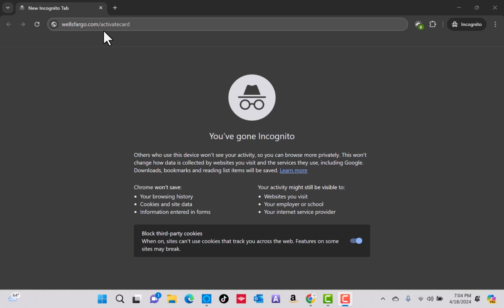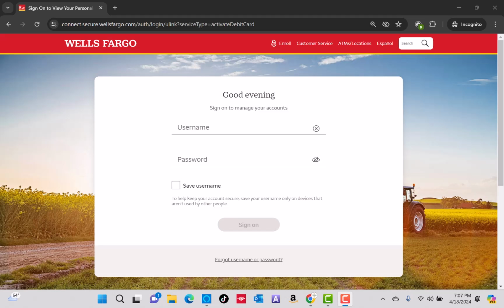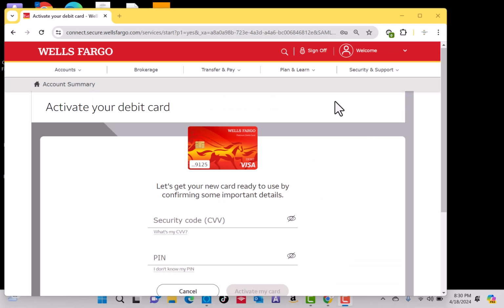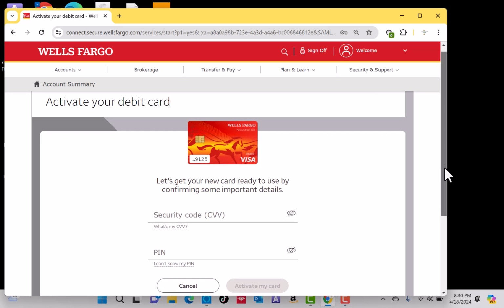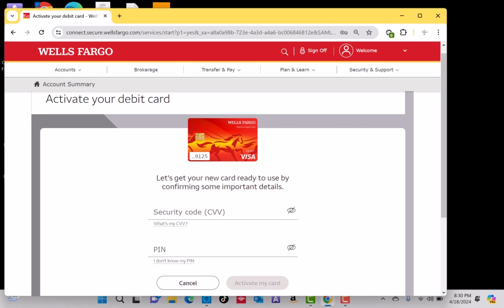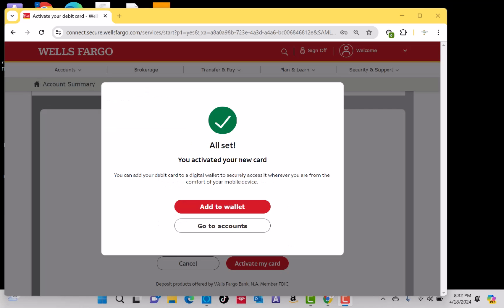HOW TO ACTIVATE WELLS FARGO DEBIT CARD (2024)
Learn how to activate your Wells Fargo debit card in just a few easy steps.